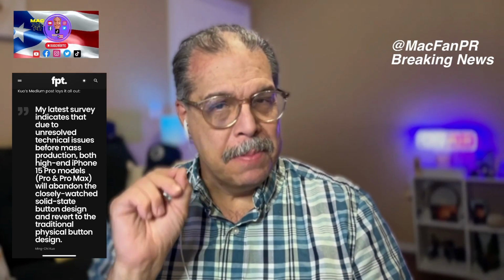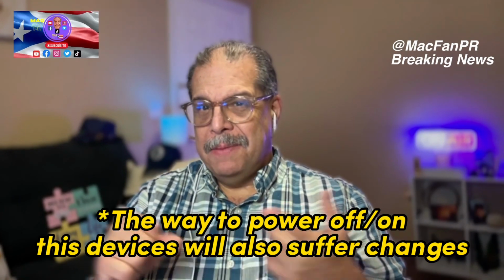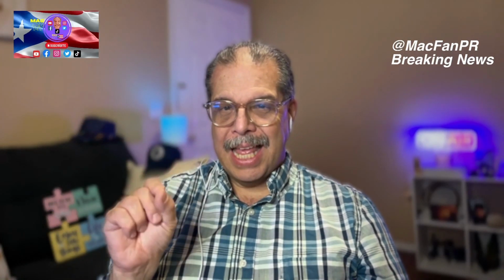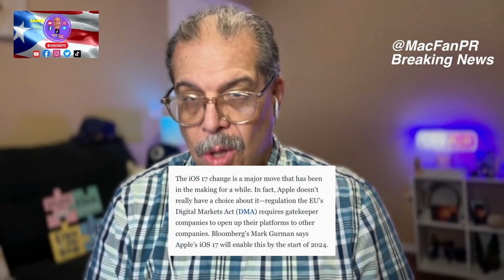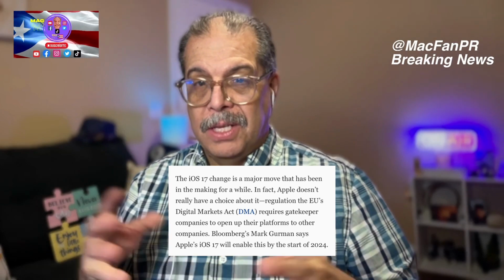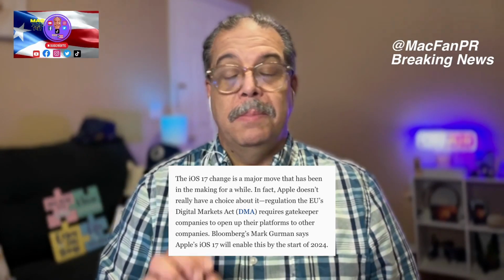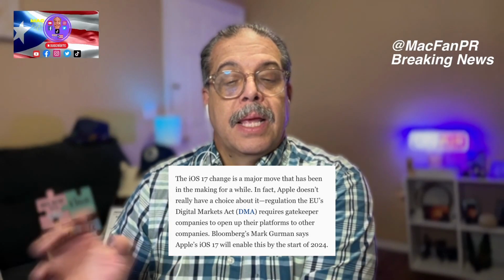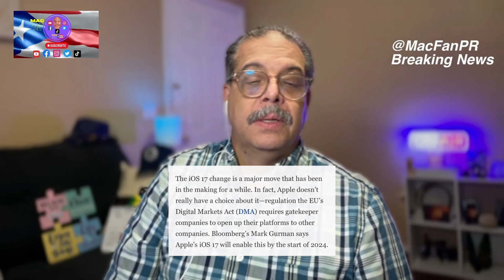iPhone 15 leaks a Lie??!! Check the latest @MACBoricua news!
The latest tech news, this time in English; more about the latest iPhone 15 development, what to expect FOR Real at the WWDC 2023 (Not going to that event, by the way... ), and new developments for the upcoming iOS 17.. some of them may come later than sooner... Check out, comment, share, like, and subscribe to the channel for the latest, in rice and beans!

Sources:
9to5Mac.com
Forbes.com
Macrumors.com

@MacFanPR - 2023